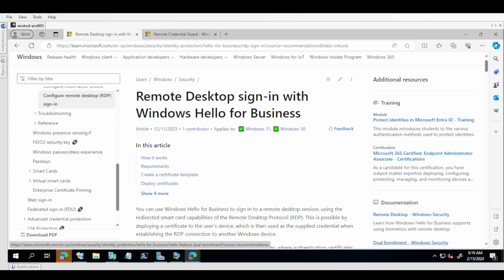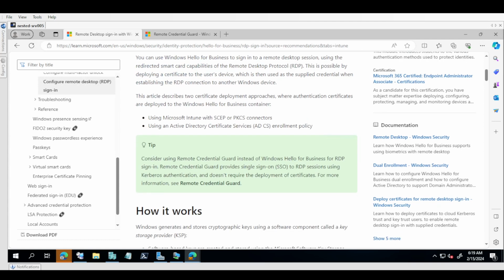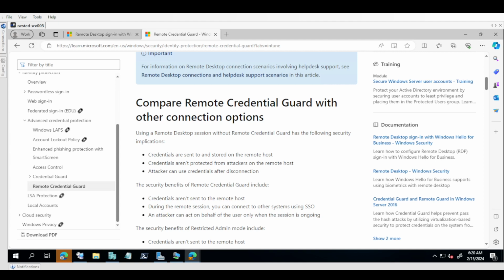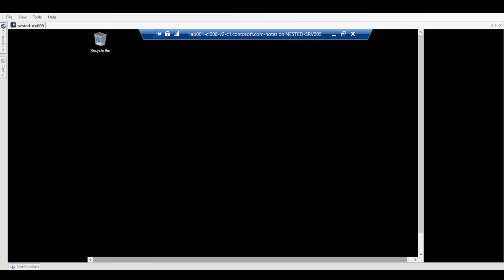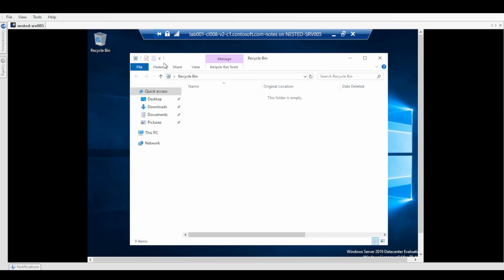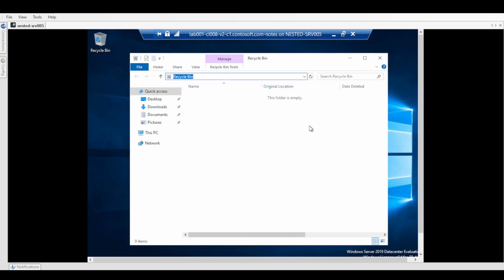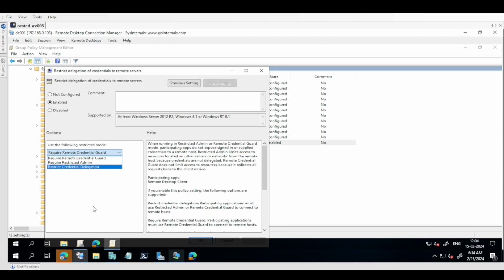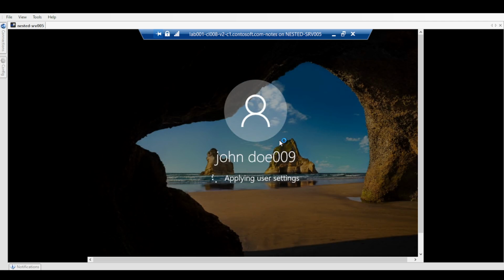PasswordlessRDPwithRemoteCredentialGuard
we'll demonstrate how Remote Credential Guard simplifies and secures remote logins.